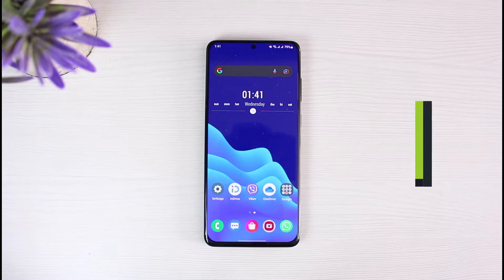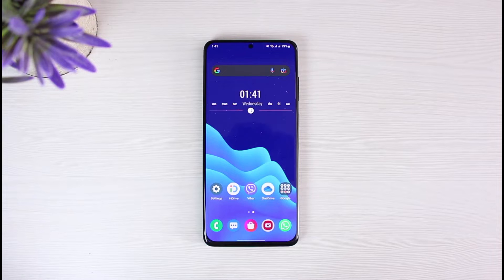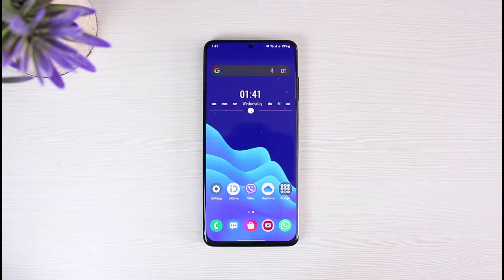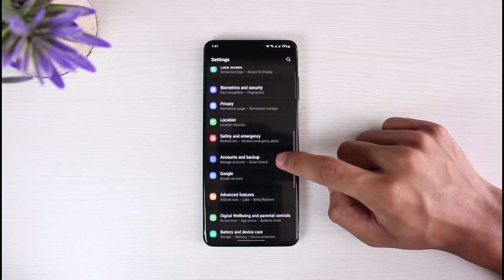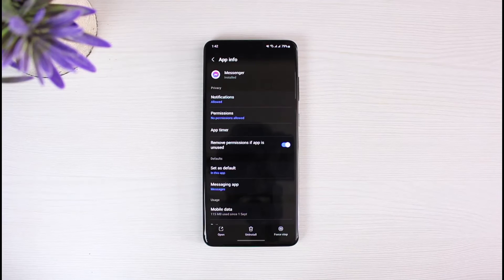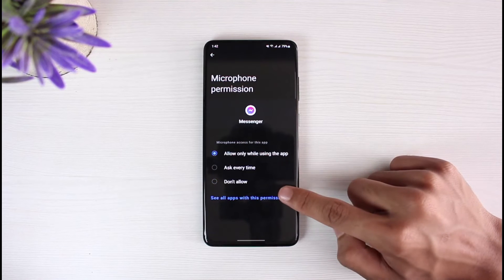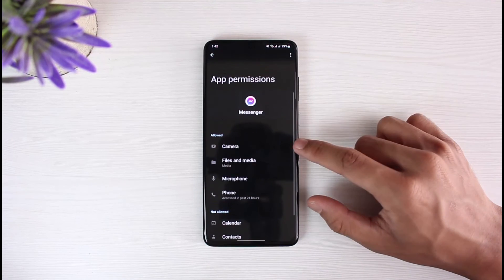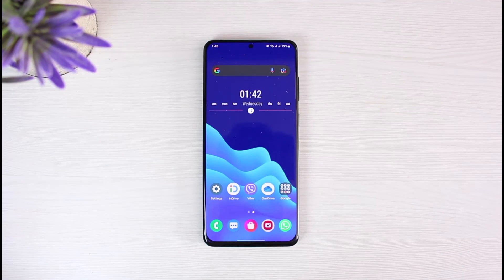How to Fix Audio on Facebook Messenger !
In this tutorial video, I am simply going to show you how to fix audio on Facebook messenger.

Follow these simple steps:
1) Launch the Settings app
2) Go to Apps
3) Tap on Messenger
4) Go to Permissions
5) Tap on the Microphone
6) Make sure it is set to allow
7) Also allow other permissions
8) This way, you can fix audio on Messenger.

0:00 Introduction
0:20 What the Issue Is
0:41 Fix Audio on Messenger
1:39 Outro: Final Verdict